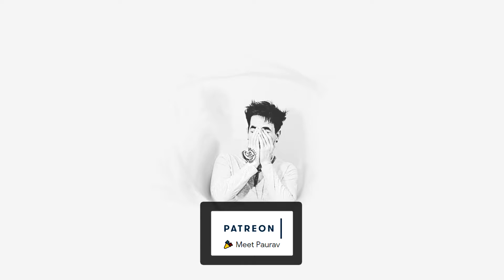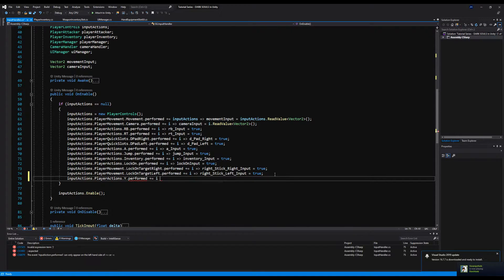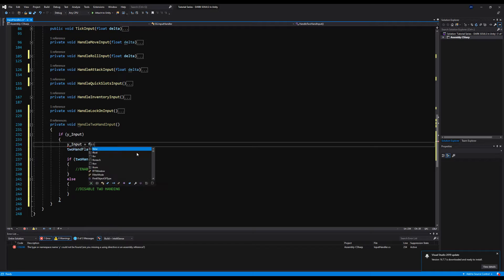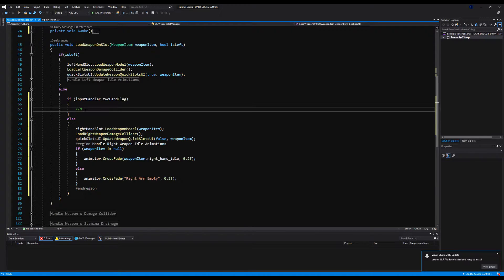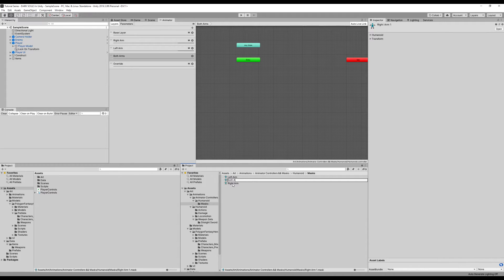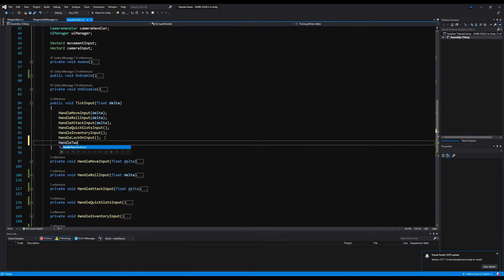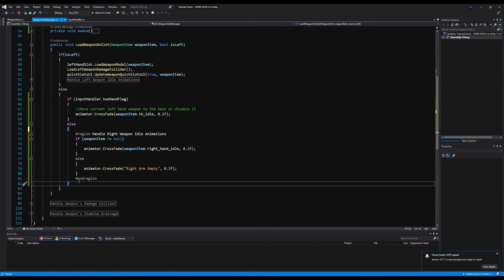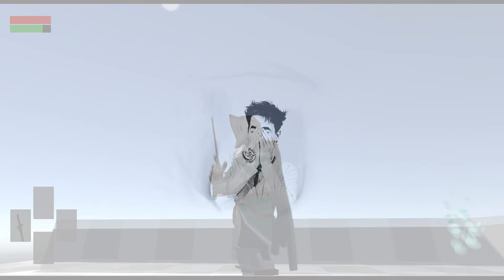Create DARK SOULS in Unity ► EP. 28 TWO HANDING WEAPON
In this episode we add the ability to two hand the weapon in our player's right hand! We set up the foundation for the next video, which will cover two handed attacks, and equipping the off hand weapon to the back or hip whilst two handing the right handed weapon.